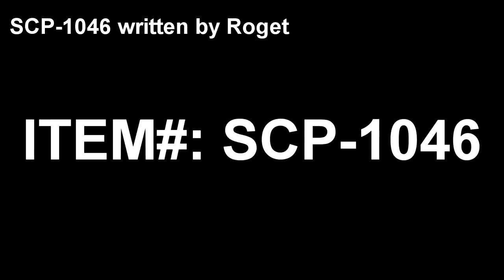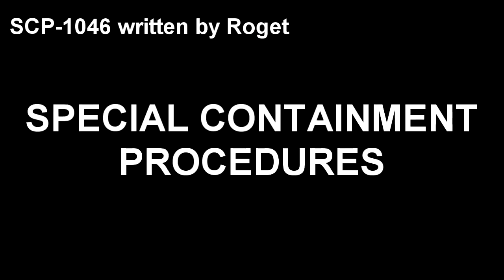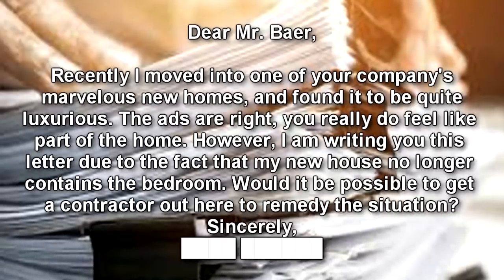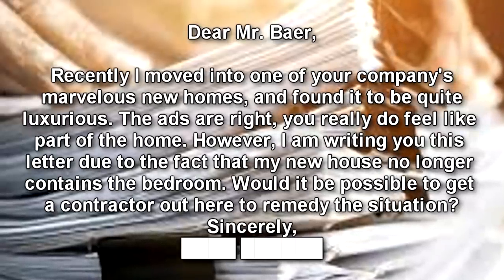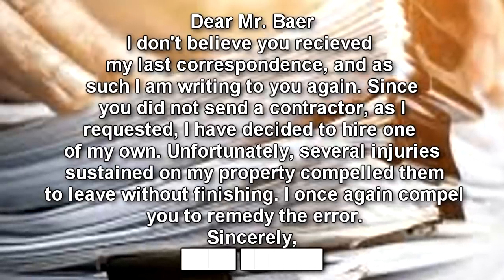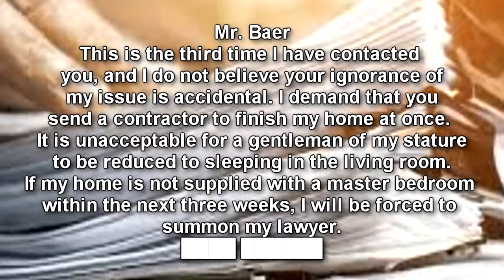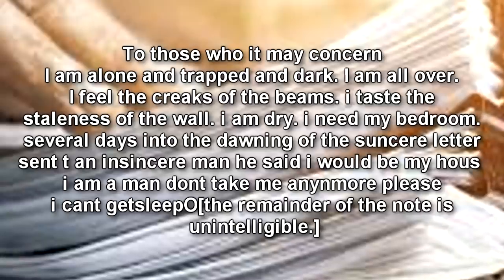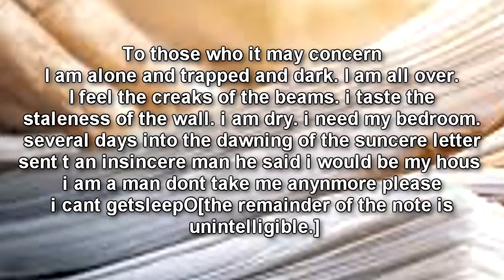SCP-1046 "A House Without A Bedroom": A Man becomes his own living house!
SCP 1046 "A house without a bedroom", is a house contained by the SCP Foundation where a man has literally become a part of his house by unknown means. He wrote to the Malva Real Estate Corporation about the house lacking a bedroom, but end up becoming the home himself! A True case of body horror! SCP Reading narrated by Eastside Steve of Eastside Show SCP!

Written by Roget